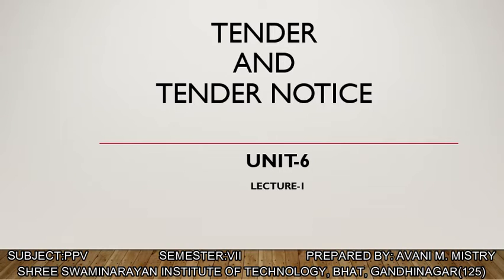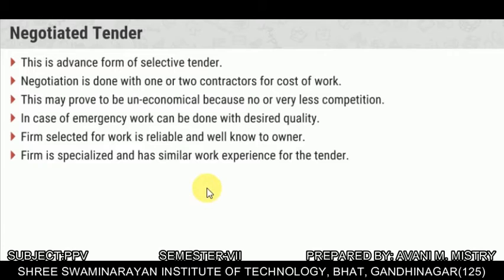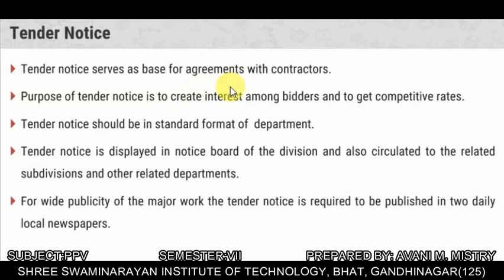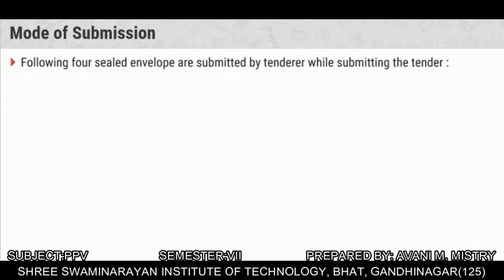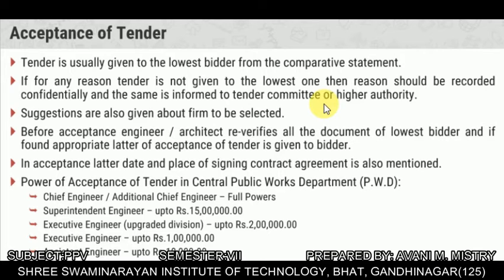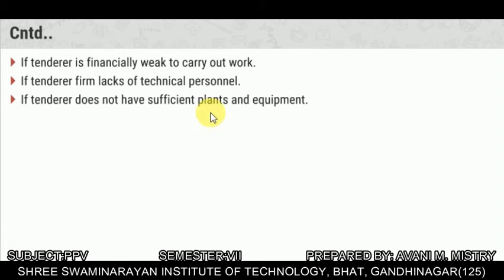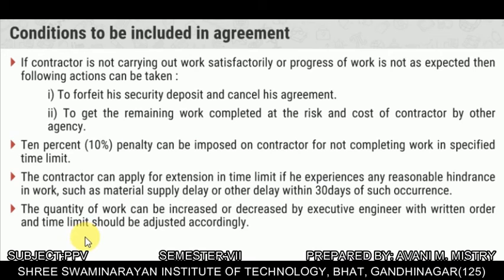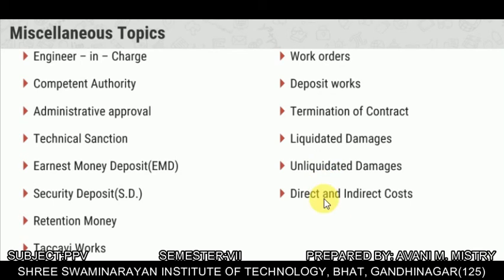PPV UNIT8 L1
TENDER AND TENDER NOTICE